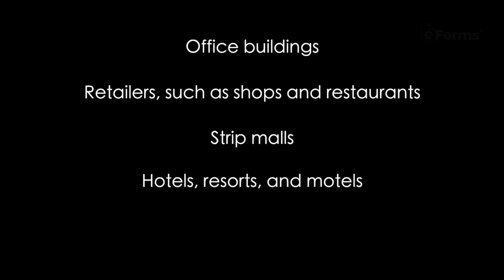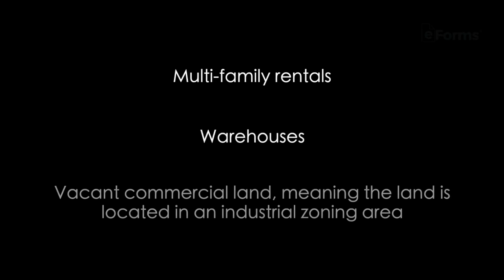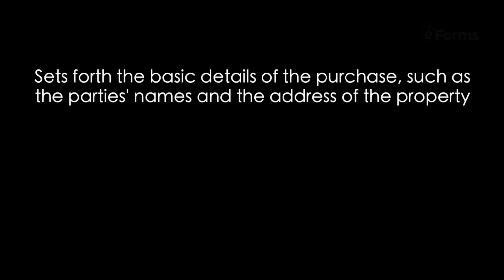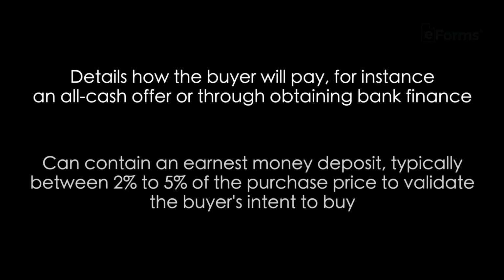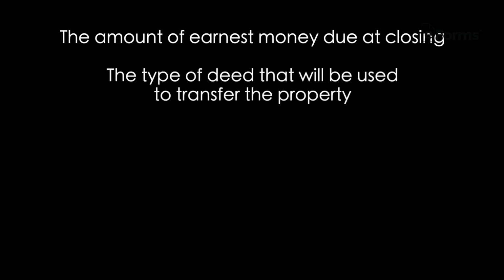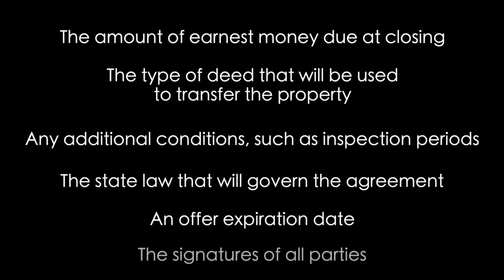Commercial Real Estate Purchase Agreement - Explained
A Commercial Real Estate Purchase Agreement documents the sale of commercial property between a buyer and seller. The agreement is a mutually beneficial contract that transfers ownership in exchange for cash or another trade. It is introduced early on in a commercial real estate transaction and can be accepted or refused by the seller.

The commercial real estate sale agreement is essential to the process since it drives negotiations that lead to a mutually acceptable final arrangement.

A Commercial Real Estate Purchase Agreement allows the seller and the buyer to detail the terms of the agreement, such as:

- The legal description of the property;
- Purchase price of the property;
- A detailed description of how the buyer will pay;
- The amount of earnest money due at closing;
- The type of deed that will be used to transfer the property; and
- Any additional conditions, such as inspection periods.

Please note, this document alone doesn’t transfer the ownership rights and only documents the sale agreement.

For more information about commercial real estate purchase agreements, watch our video -- and then head to the link above for an official template!

0:00 Intro:
0:19 In This Video We'll Discuss:
0:29 What Is A Commercial Property:
0:51 Commercials Properties Typically Consist Of The Following:
1:23 Importance Of A Commercial Real Estate Purchase Agreement:
2:33 What To Include In A Commercial Real Estate Purchase Agreement: